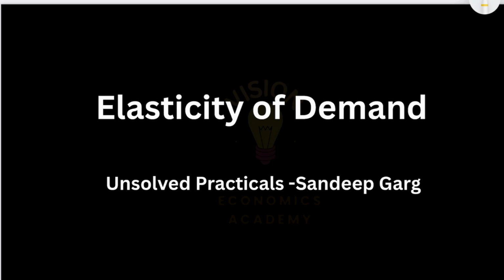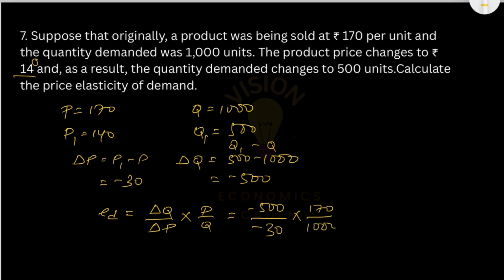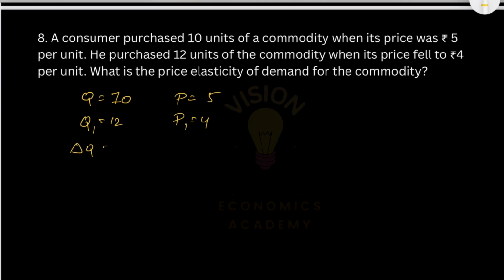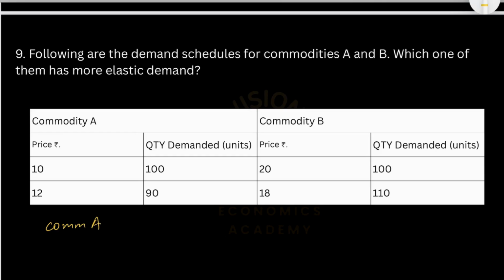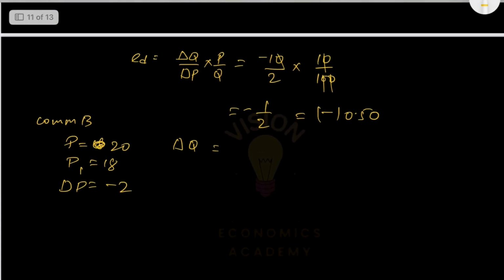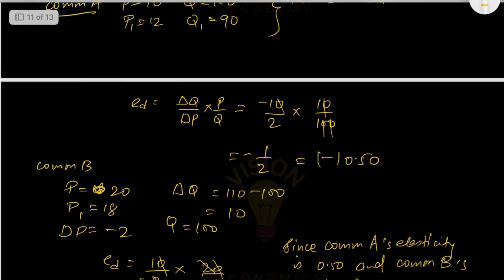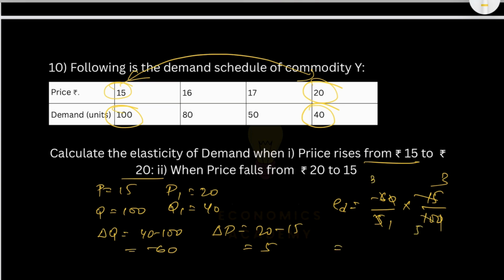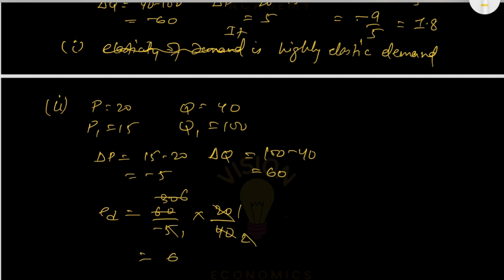Elasticity of Demand – Unsolved Practicals (Part 2) | Class 11 Economics | Numericals 6 to 10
Welcome back to another session on Elasticity of Demand! 📊
In the previous video, we solved numericals from 1 to 6, and in this video, we continue with questions 6 to 10 — step-by-step and in detail.

These unsolved practicals are perfect for Class 11 CBSE Economics students who want to master the topic for exams and strengthen their understanding of Price Elasticity of Demand.

📘 Topics Covered:

Recap of previous numericals (1–6)

Step-by-step solution of numericals (6–10)

Key formulas for Elasticity of Demand

📚 Next Video Preview:
→ More unsolved numericals from Elasticity of Demand (Part 3) coming soon!